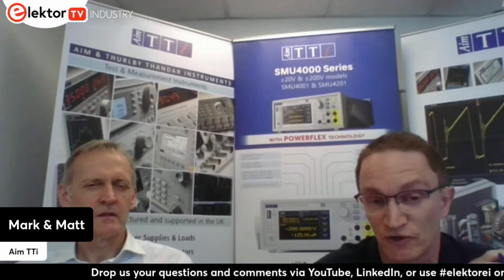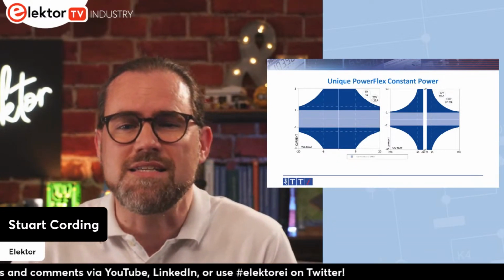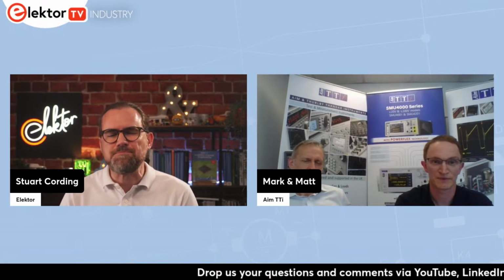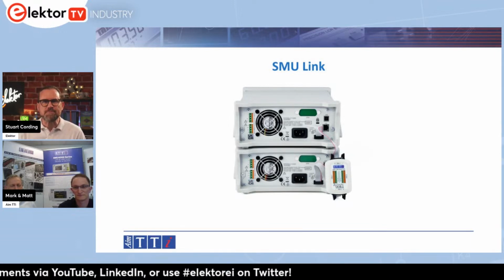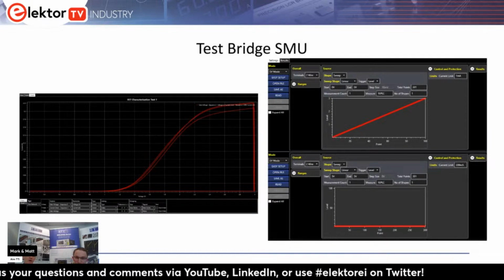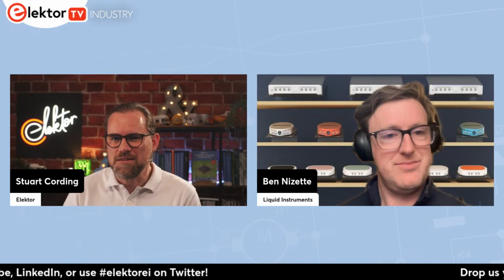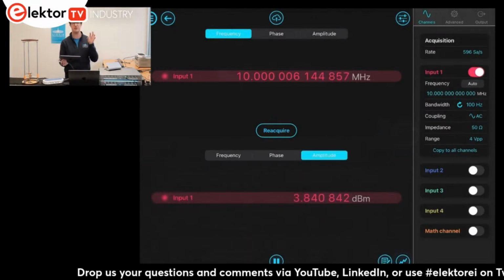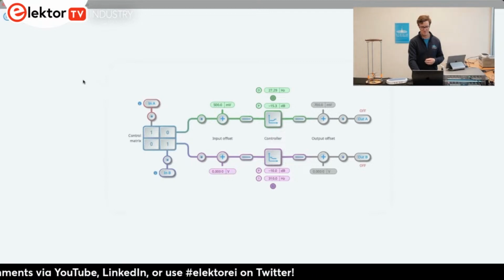Elektor Engineering Insights #22 - How do you test best?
Test and measurement equipment ensures we can power our electronics and discover what's wrong when it doesn't work. Today's tools offer incredible flexibility and automation capabilities, supporting you from R&D to production. In this show, we talk to Ben Nizette from Liquid Instruments about their exceptionally flexible range of all-in-one Moku products. We'll also chat to Mark Edwards and Matthew Middleditch from Aim-TTi about source measurement units (SMU) to find out how they are used and what components you can test with them. Join Stuart Cording, the electronicsreporter, for some more Engineering Insights!

Founded in 2013, Voltera focuses on additive electronics manufacturing with their V-One multi-functional PCB printer. Since its launch, the V-One is now deployed in over eighty countries, supporting developers and educators with their rapid prototyping needs. Fitting easily onto your desktop, the V-One can print and assemble a simple PCB within an hour, allowing you to quickly iterate your design several times in a single day. The V-One and its accessories are available through the Elektor store

Contents
0:00 - Intro to show #22.
4:12 - Mark Edwards and Matthew Middleditch start by explaining the difference between a power supply and a source measurement unit (SMU).
23:39 - Giveaway - This time it is an Andonstar Digital Microscope.
24:46 - Ben Nizette explains how the Liquid Instrument range of flexible test equipment came about.
46:32 - My guests answer some audience test and measurement questions.
59:38 - Mike demos some more QSPICE capabilities, specifically how multiple plots are supported.
1:00:15 - Show wrap-up!